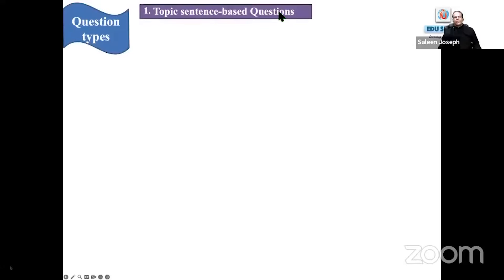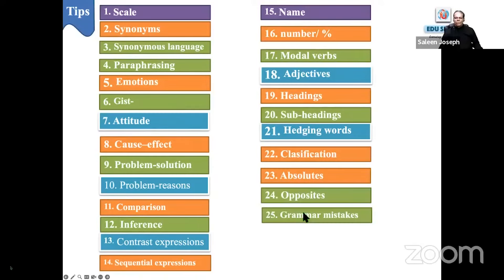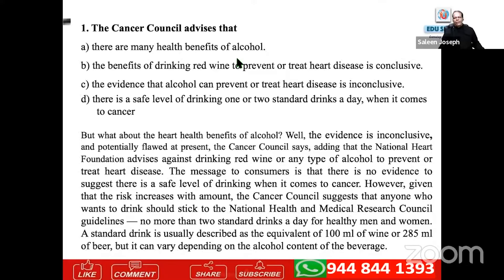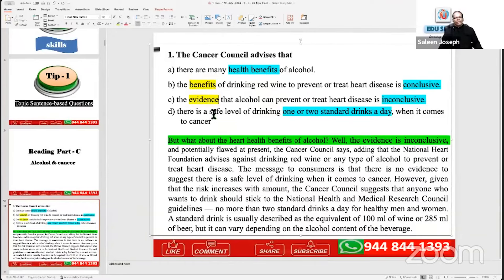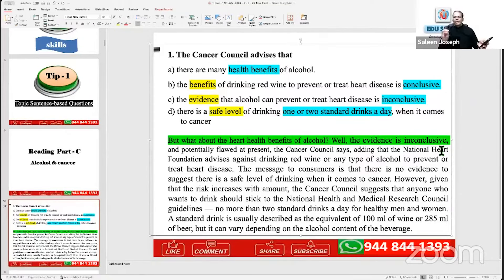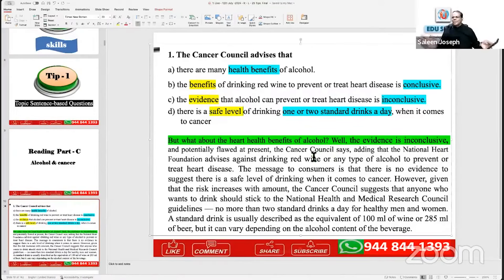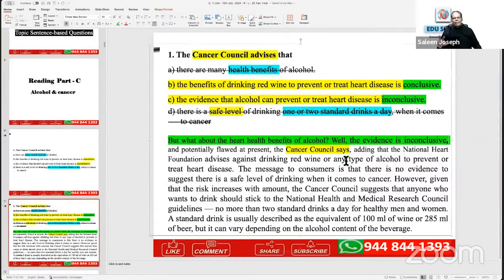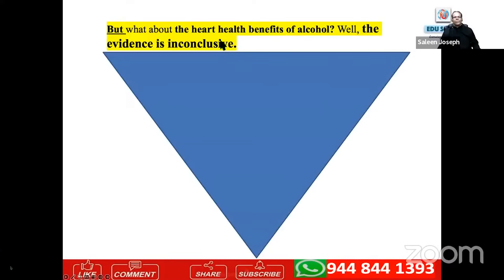Edu Skills OET: Reading Part-C:Alcohol & Cancer|Topic sentence-based question |OET Reading Made Easy